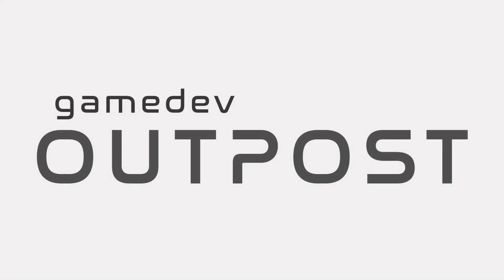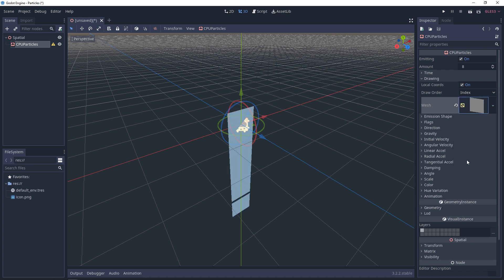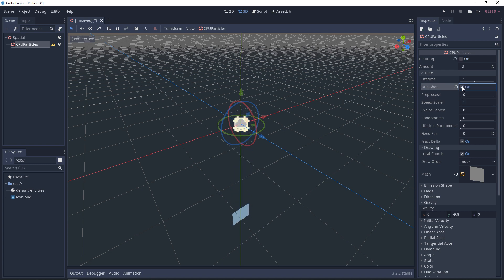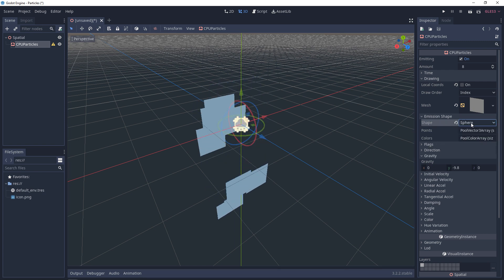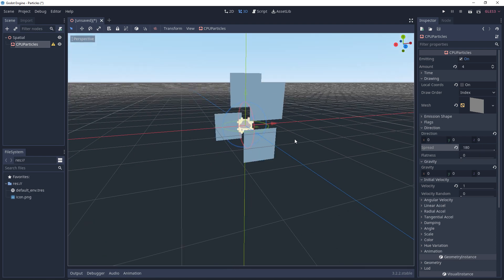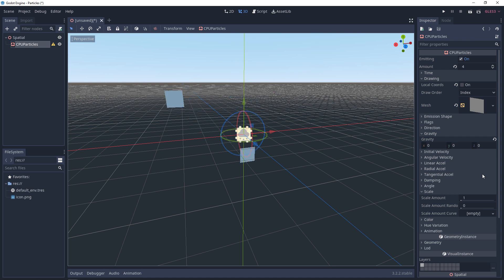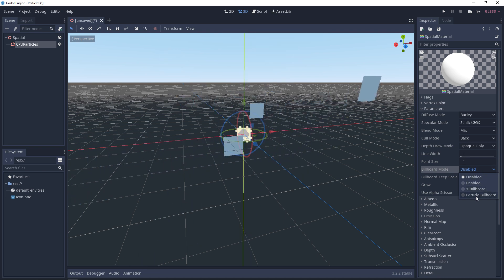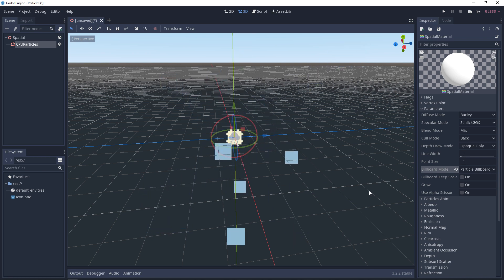Godot 3 - 3D Particle Introduction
In this video we'll go over an Introduction to 3d Particles.